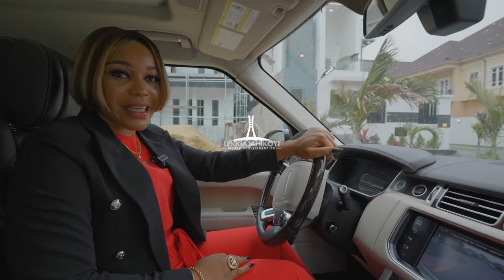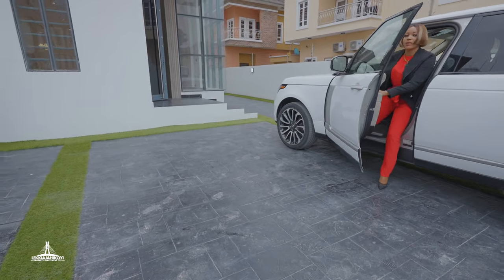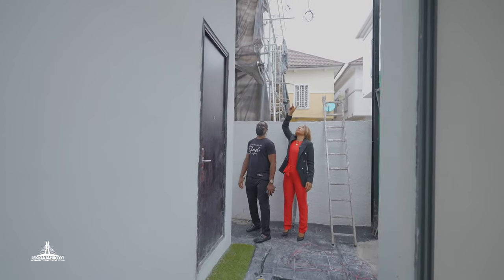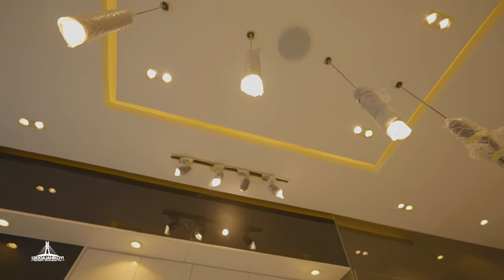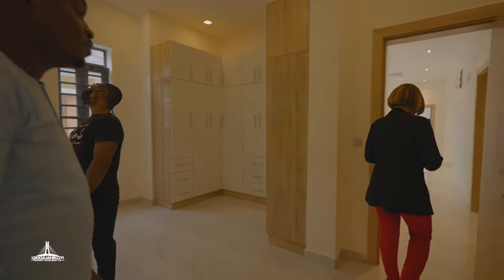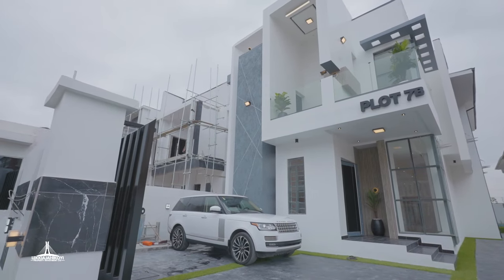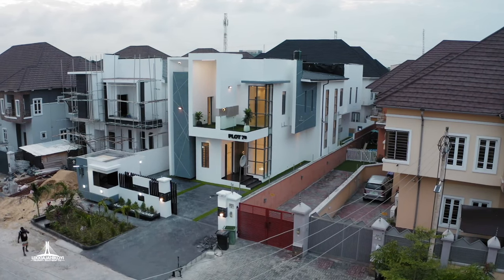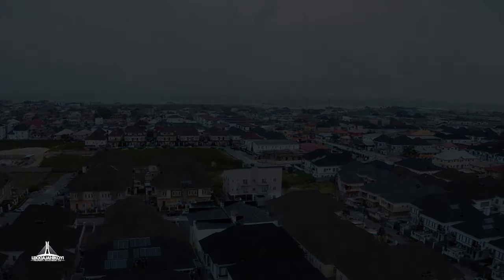VLOG | Taking a Client to inspect a Luxury N270,000,000 House in Lekki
In today's video, I toured a 5 bedroom duplex in Lekki while taking a client on an inspection.

Features;
- All Rooms En-Suite
- 24hours Security
- Well Fitted Kitchen
- Car Park Space For 4 Cars,
- Jacuzzi
- Water-heater
- Swimming Pool
- Gym
- Water Treatment System
- Laundry Room
- 4-Way Surround Speakers In The Ceiling With Bluetooth Connectivity
- CCTV Pre-Installed